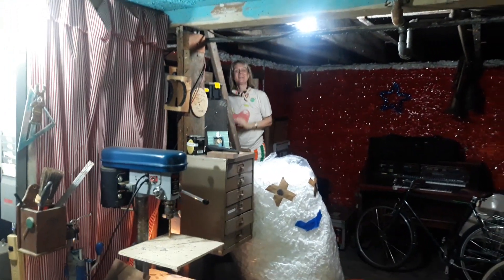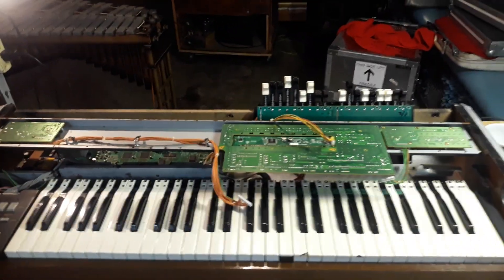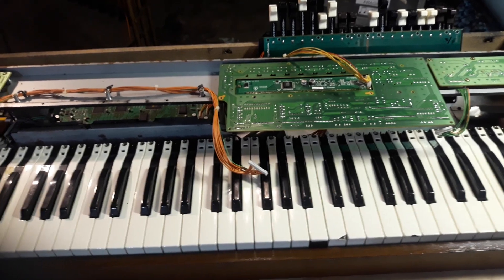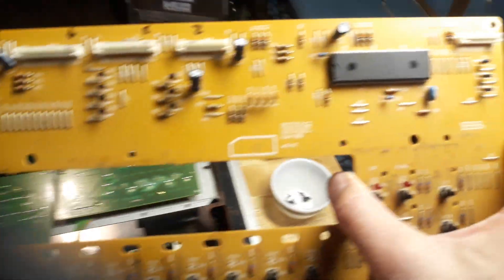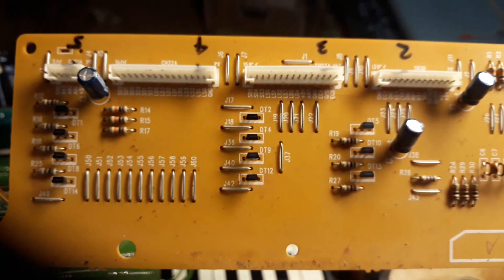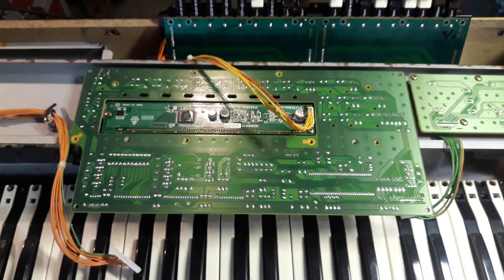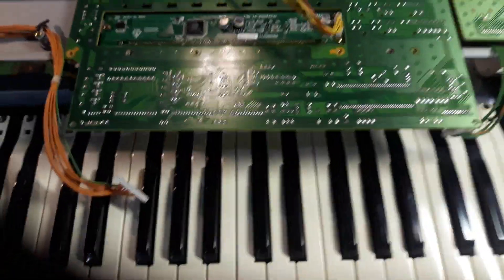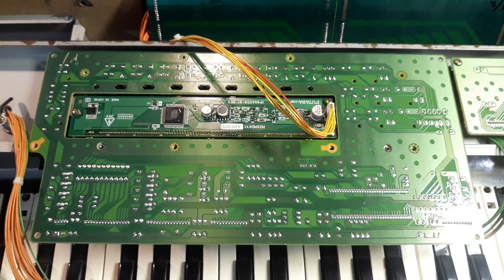QUINTRONICS Korg CX3 motherboard replacement pt 1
part 1 of a 5 part repair vidieo. Please watch to the end because this repair ended up being related to power supply also.